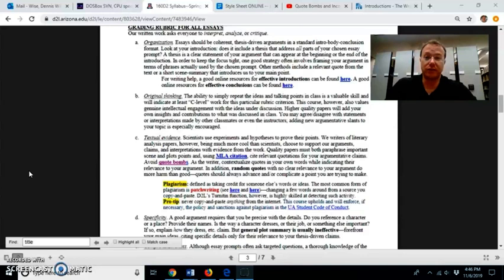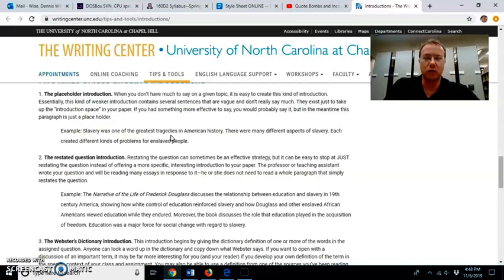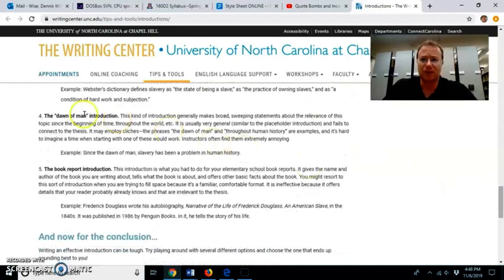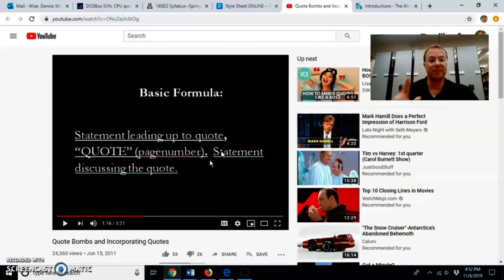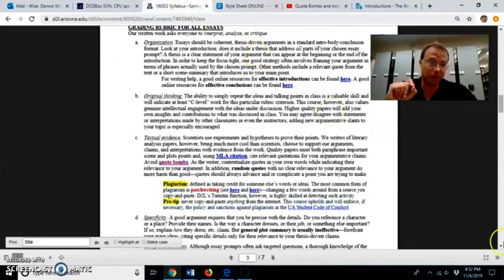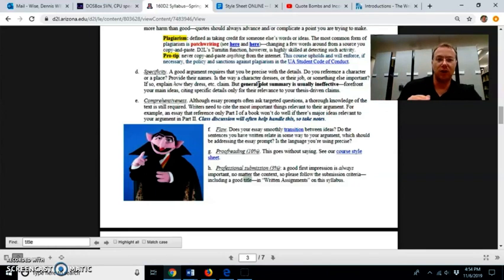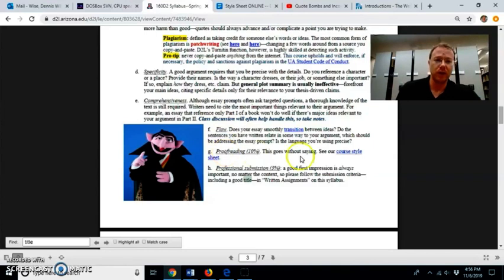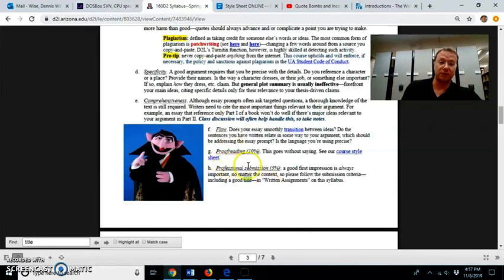Video Explanation of Grading Rubric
Created for ENGL 160D: Nonhuman Subjects: Monsters, Ghosts, Aliens, Others.